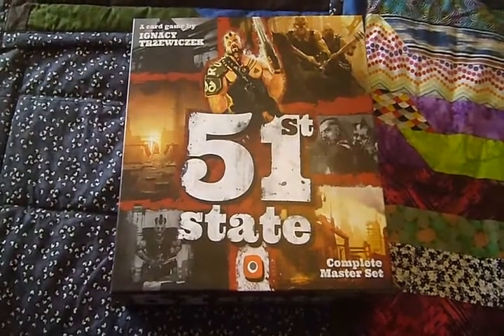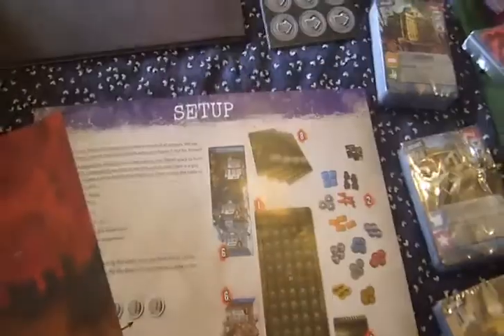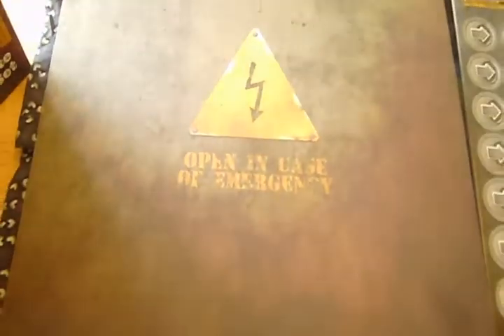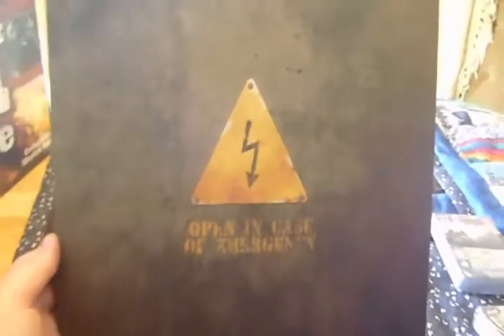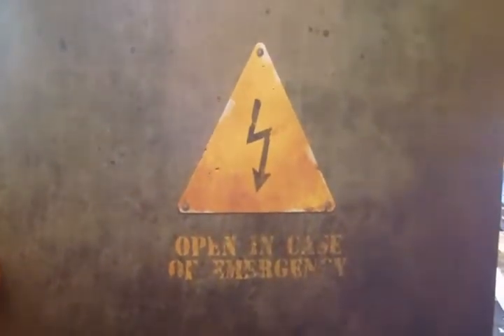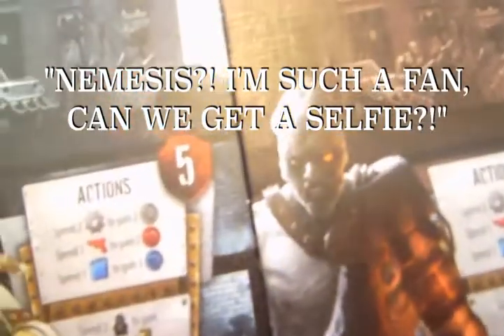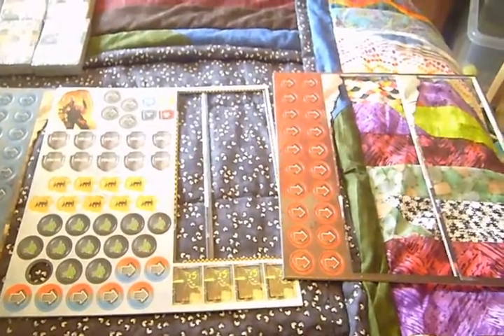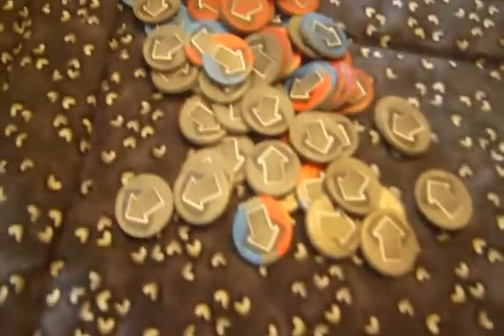51st State Board Game Unboxing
This is an unboxing video for the board game 51st State (Master Set).
It's a great game alone the lines of Scythe but on a smaller scale. There's card drafting, resource management and an equal amount of luck and strategy.

There are a couple of Resident Evil easter eggs in this video, see if you spot them...

I'd like to say a MASSIVE thank you to Andrea for making me this blanket, I love it (and you) so much!

Thank you very much if you do, I really appreciate any help and you'd be supporting me in making this channel grow and getting the message of mental health awareness out there :)!

I do mental health awareness videos, as well as some random ones and board game videos. If you're curious check these links out: